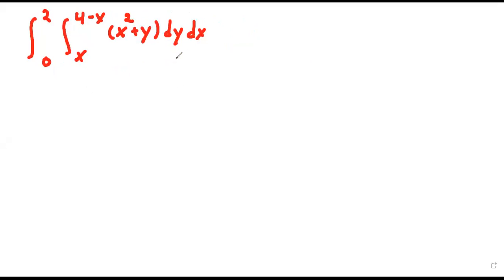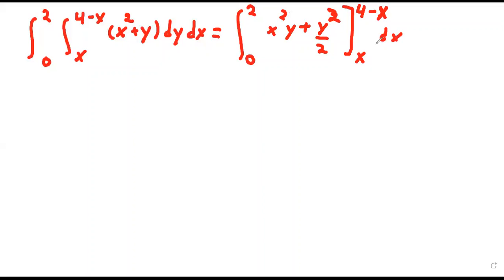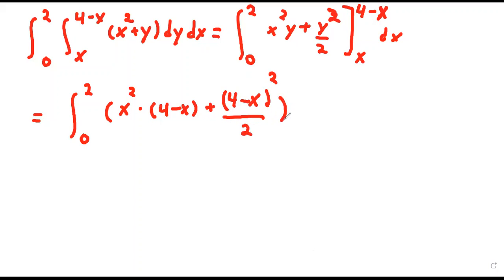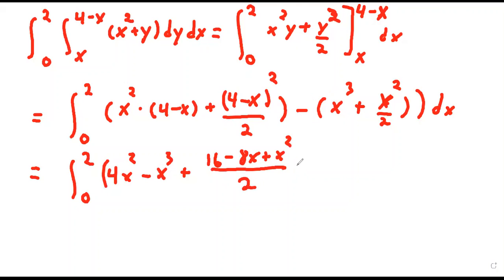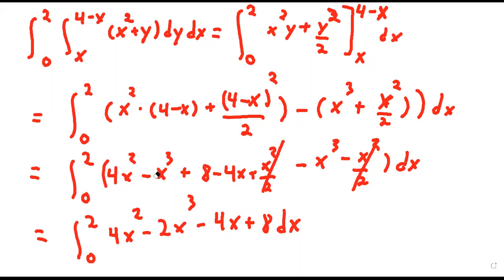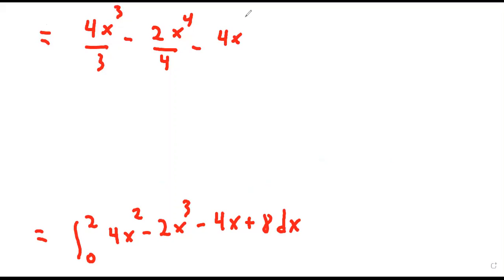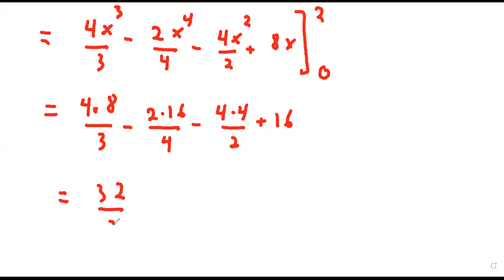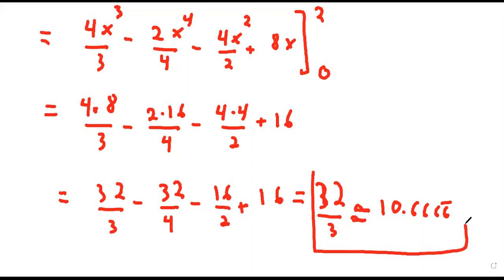Double Integration Problem #3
Need help with calculus (AP Calc, Calc 1-3)?

Hi all! Here is problem #3 on our double integration playlist. Hope this playlist helps you with your exams and your future in STEM!
- JAT